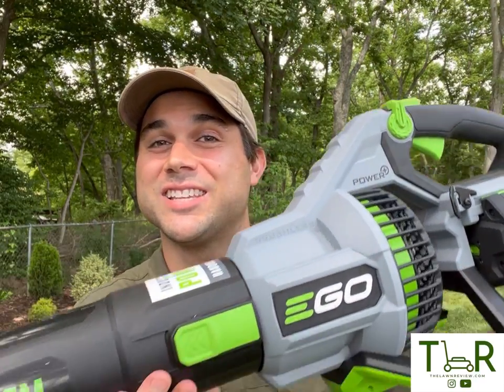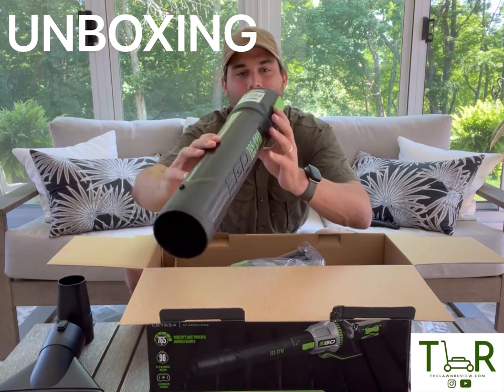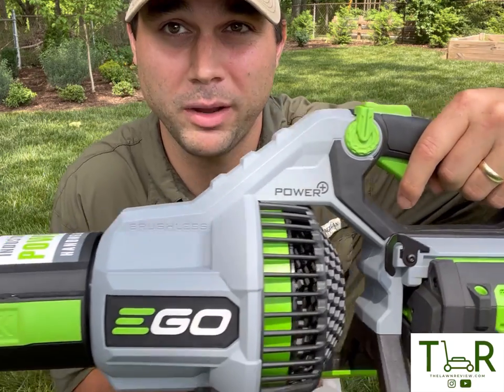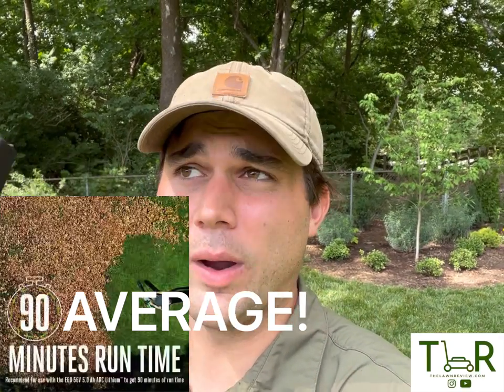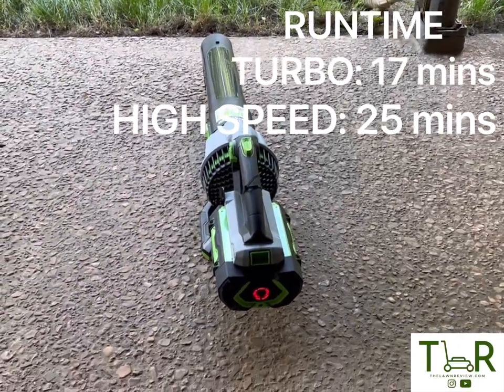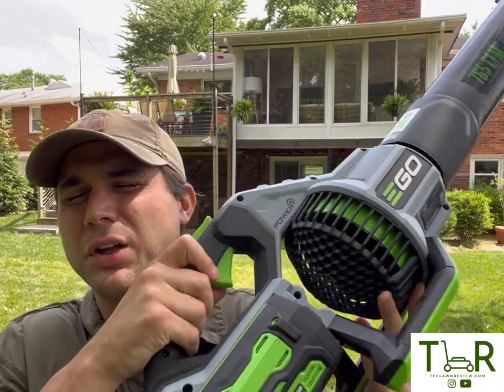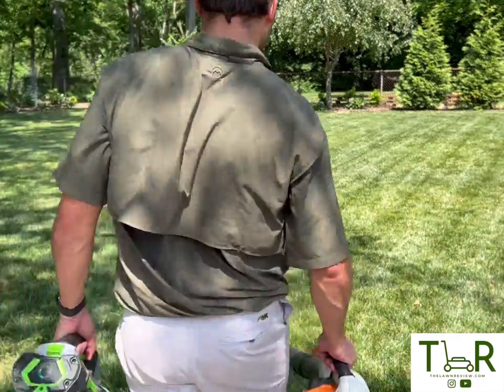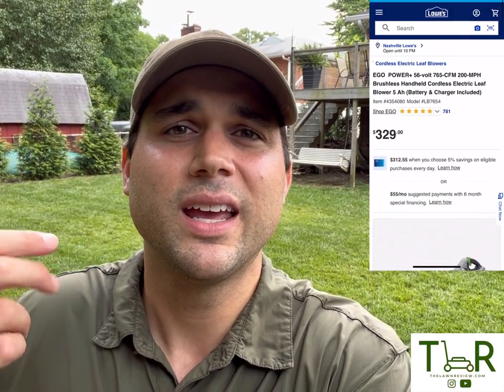EGO 765 CFM Battery Blower: BEAST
The EGO 765 CFM LB7654 Power + blower touts itself as the most powerful handheld blower on the market. More powerful than gas. Let's see how true that is. Also - we are giving this blower away!

Every single month we're going to be giving something away to our awesome subscibers! Leaf blowers, lawn mowers, chainsaws, string trimmers, lawn kits, gift cards, and more! EVERY. SINGLE. MONTH.